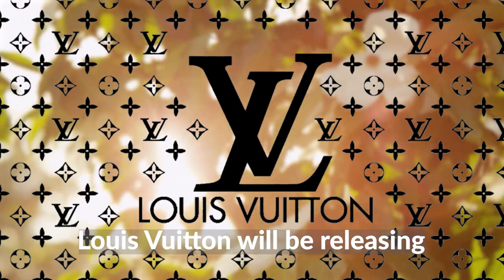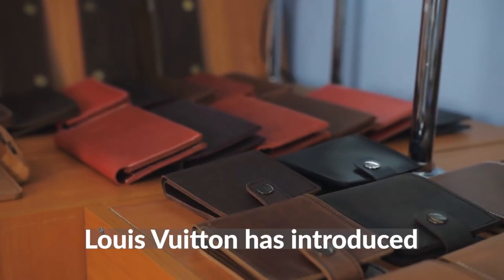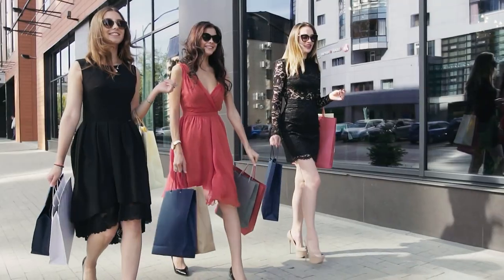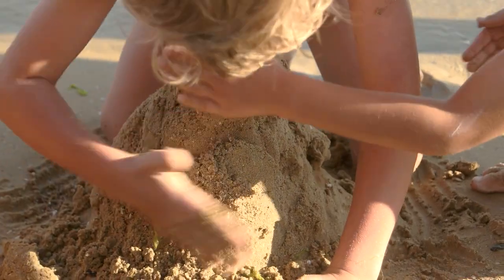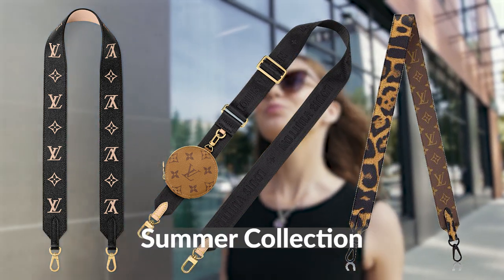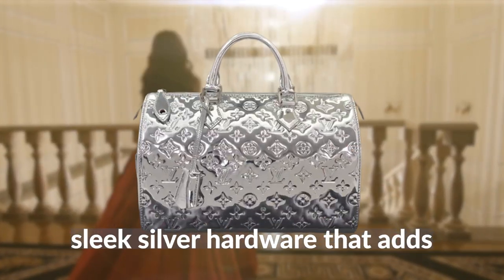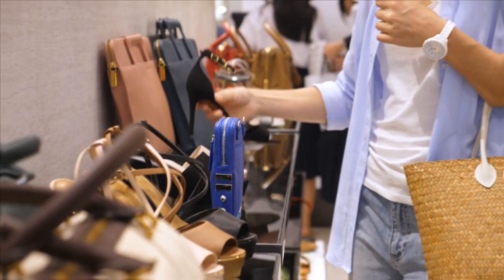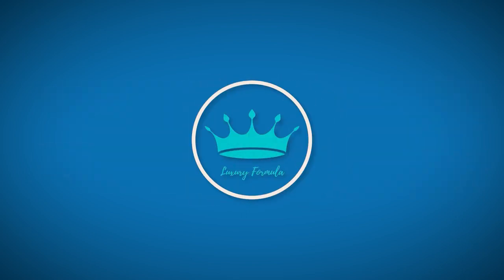👜 Louis Vuitton New Releases 2023 Collection 😮 - Get Ready For The Hottest Bags Of The Summer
Welcome to another exciting episode on Luxury Formula where we unravel the best in high-end fashion! In this video, we're showcasing the latest Louis Vuitton 2023 Collection - Get ready to be amazed by the hottest bags of the summer! 💎👜😮

Louis Vuitton has always been synonymous with luxury, and this year's summer releases are no exception. From their iconic monogram to innovative designs, LV never fails to impress. We've got an exclusive preview just for you, so you can stay ahead of the fashion curve!

In this episode, we'll delve into:

The iconic designs and fresh takes on classics 🌟
The exciting new launches that will redefine luxury 💼
In-depth review of each bag, its features, and how to style it 🔍
Whether you're a seasoned LV lover or new to the brand, there's something in this collection for everyone. Join us as we marvel at the craftsmanship, appreciate the attention to detail, and celebrate the style that is Louis Vuitton!